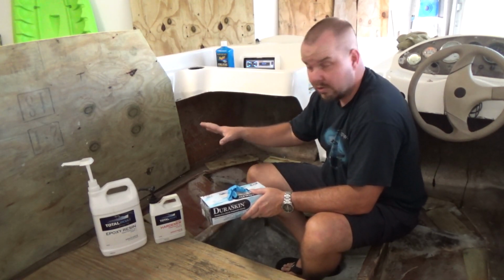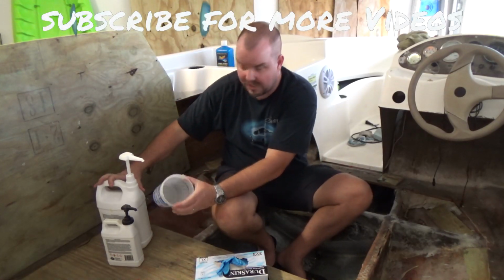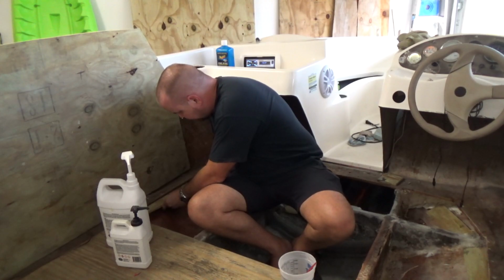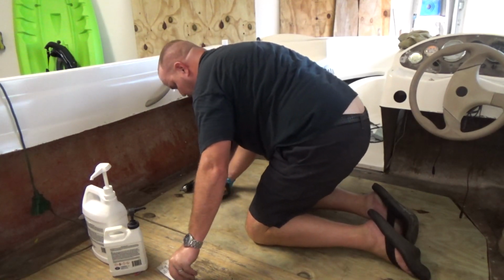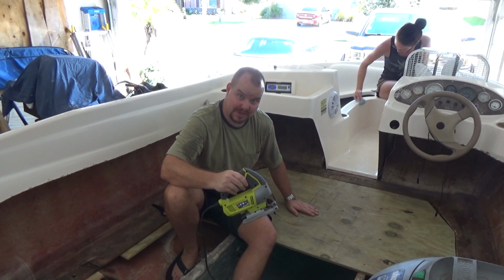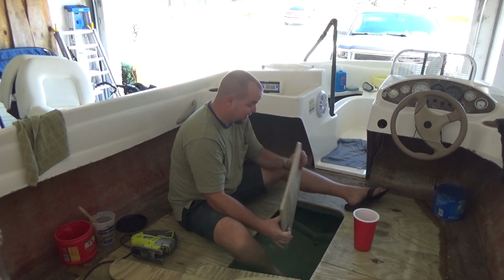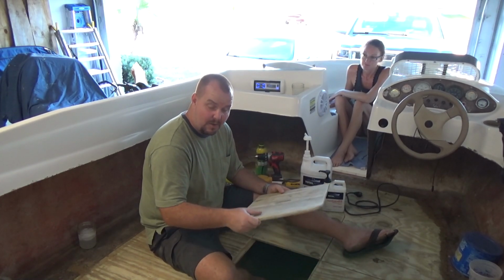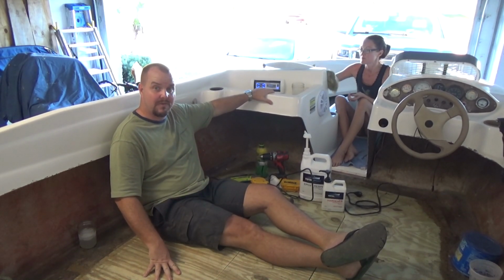Plywood Boat Floor Install EP #21 || Bayliner Bowrider 175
We install the new boat floor and cut in the ski locker today, nice not to walk on planks across stringers. We had to get all the rot out of the floor of this boat, did not take the floor out all the way to the edge of the hull. We used marine 14-inch marine plywood over the stringers we fiberglassed in.

For resin we really like Total Boats slow cure product, it gives us more working time and very easy to mix a small batch. We put in little blocks of plywood around the edge of the new floor going in and then screwed and resined them in. We also painted the tops of the stringers of our boat with resin to help glue the new floor down. We then screwed it all together and worked on getting blemishes out of the top of the boat floor for paint.

Follow along as we breath new life into this 2004 Bayliner Bowrider.

In this video we put the floor in and show you how we tie it in with the remaining floor. We this cut out the Ski Locker, no point in have a Ski Boat that you can't store water skis. The next thing we have to do is pour the expanding foam under the floor. This 2004 Bayliner Bowrider 175 is really starting to look good.

Tools:
Milwaukee drill
Ryobi Jig Saw
DEWALT Orbit Sander

Supplies:
TotalBoat 5:1 Epoxy Resin Kits

You can also see other videos we have for this Bayliner restore in our YouTube Playlist

Video & Blog Productions:
Florida Landscapes
Explore Florida
Reviews

Equipment:
All recording equipment is Sony and our main camera is the HDR-CX675 offering servo steadied filming and 5.1 sound.